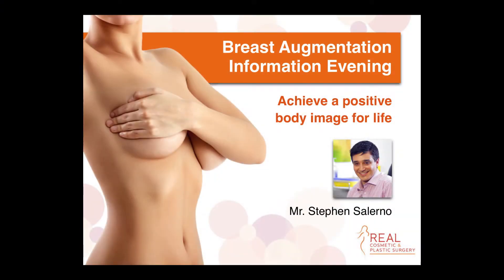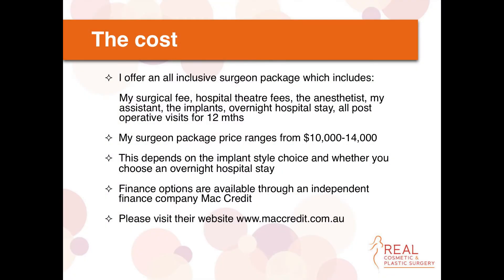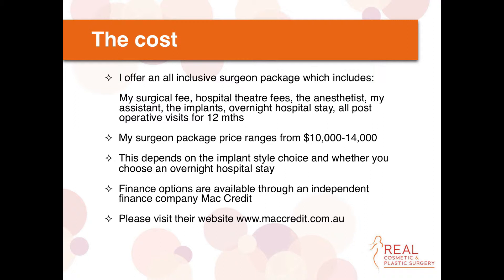Breast Seminar - What costs are involved in breast augmentation surgery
Stephen Salerno tells us the costs involved with undertaking breast augmentation surgery.

This Breast Seminar was held in Moonee Ponds at the Clocktower Centre on 8 April 2014